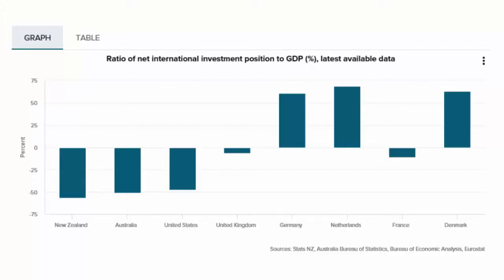Explaining international investment position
Find out more about New Zealand’s international investment position and why it’s important.
Transcript: New Zealand’s international investment position, or IIP, shows the value of financial assets New Zealand holds abroad, and financial liabilities New Zealand owes to the rest of the world. But why is this important?

In the same way it is wise for an individual to be aware of how much debt they have and when it needs to be paid, the IIP is the equivalent for all of New Zealand.

Whereas the balance of payments measures transactions made during a quarter, like grabbing yourself a drink of water, the IIP shows what is left at a particular date.

The IIP measures balances of financial assets and liabilities; such as ownership of a company, bonds, deposits and loans. Non-resident, or overseas-based investors have a higher level of investment in New Zealand than New Zealanders invest overseas, meaning New Zealand owes more to the rest of the world than what we are owed. This is called a net liability position.

There are two ways the IIP can change: through inflows and outflows of money where money changes hands like buying or selling shares overseas, and through valuation changes such as the exchange rate. Like travelling when the exchange rate is high, your money goes further. Market price changes. For example, you could invest $5,000 in shares on the New York stock exchange, leave them alone for a couple of years and the shares may have increased in value. And other valuation changes which covers everything else.

These valuation changes can have a big impact on the net liability position. In the tail end of 2018 worldwide stock markets fell and we could see this in market price changes. The impact was so great it increased our net liability position by $12 billion to the largest on record. In the months that followed the stock markets recovered which we can see in the March 2019 quarter release. Worldwide markets have remained volatile since. For comparison, the United States has a net liability position of USD$9.7 trillion, Australia’s is AUD$1 trillion while New Zealand’s is only $164 billion. But as a percentage of GDP, the US’s position is 47 percent, Australia’s is 51 percent, while New Zealand’s is 56 percent. However, this is significantly lower than the record high of 84 percent during the global financial crisis.